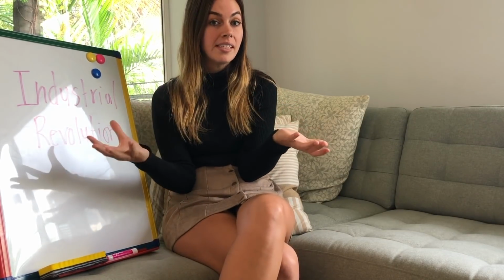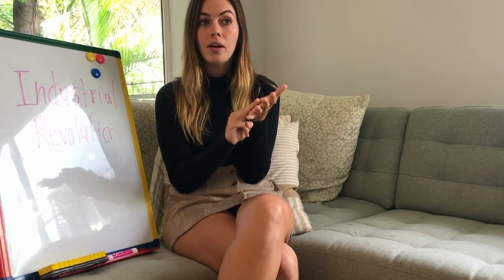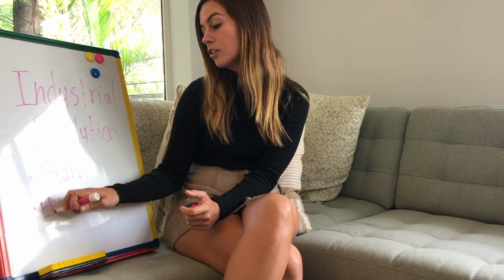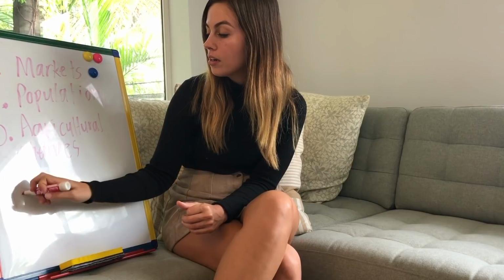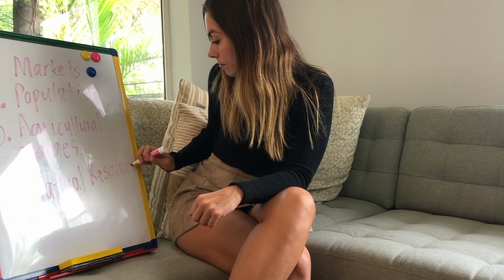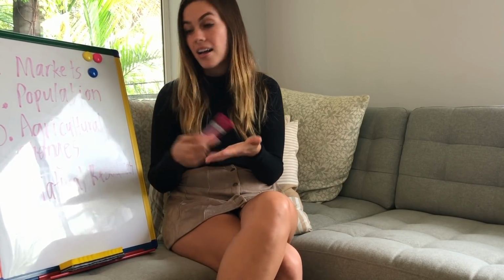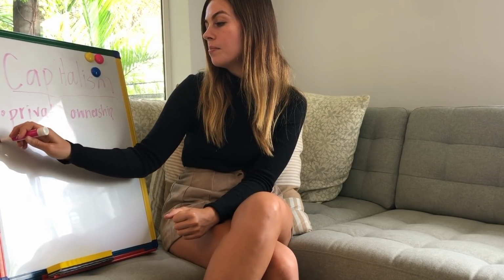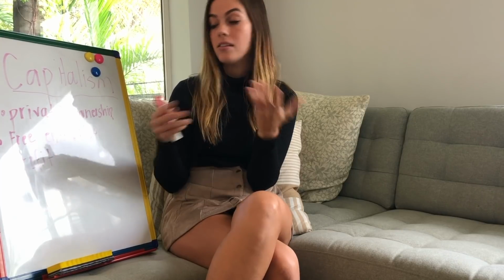[ASMR] The Industrial Revolution (teacher roleplay)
Relaxing, Sleep inducing videos